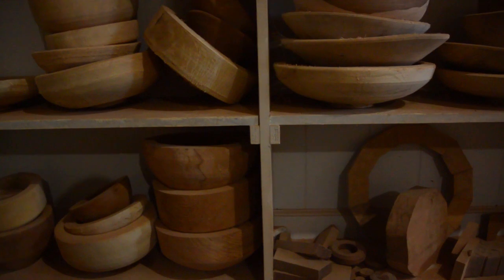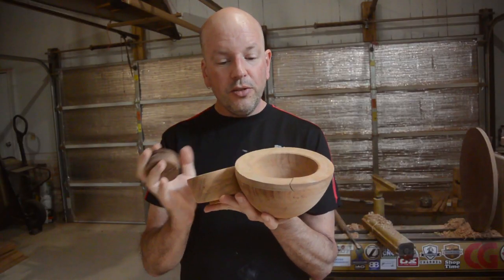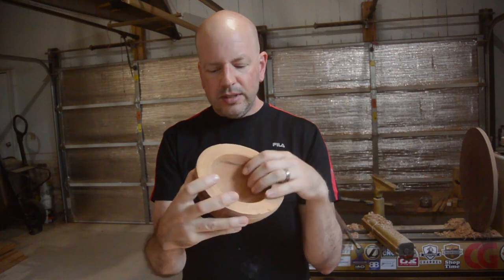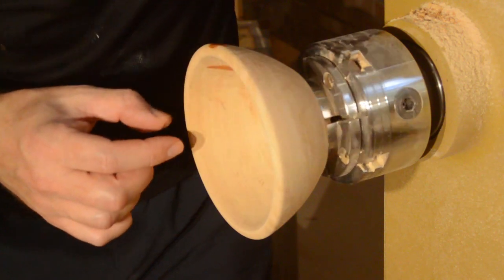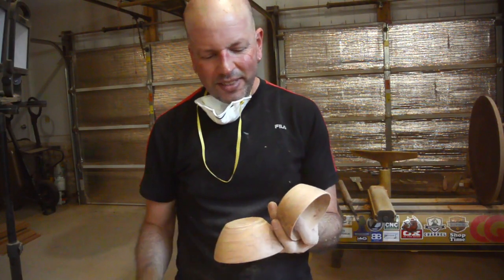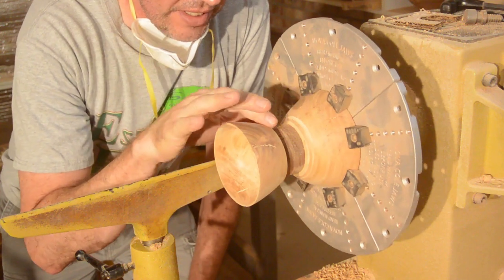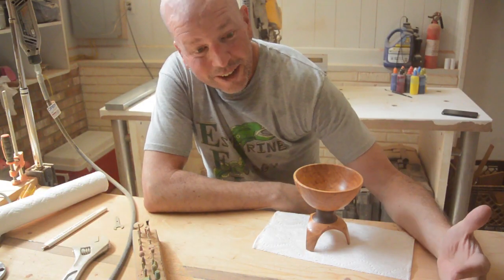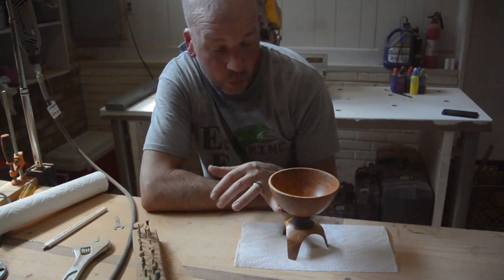Woodturning a Goblet - Wood Art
I pulled two small, rough bowls plus a scrap of walnut off the shelf and made a goblet. I think it turned out pretty cool with a mid-century, Googie vibe.